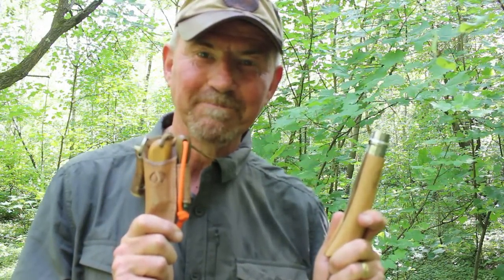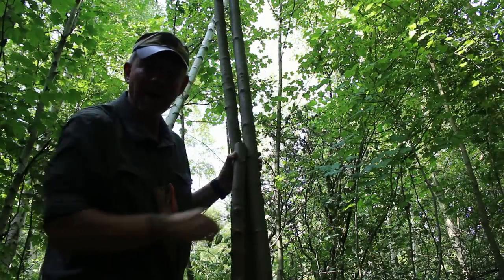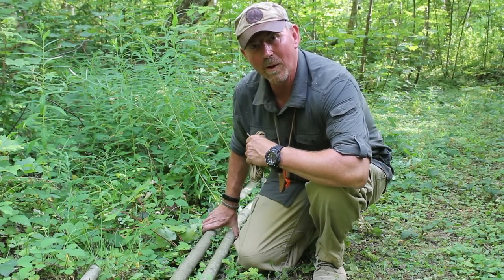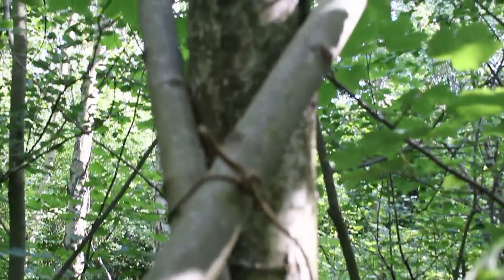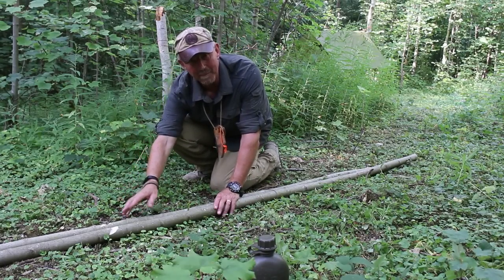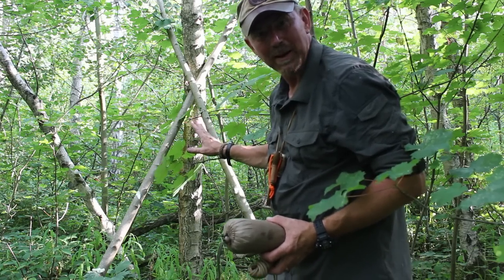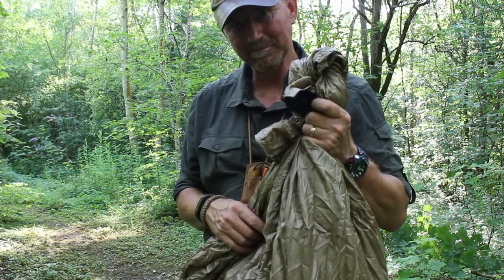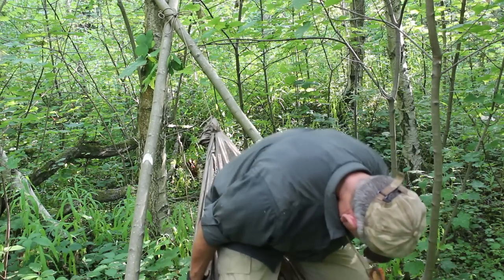SIMPLE STICK PROJECT - Make a Camp Chair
Here it is!!! The one you have all been waiting for, another SIMPLE STICK PROJECT. In this one I show you how to make a very simple CAMP CHAIR,  to give you somewhere comfortable to sit if you are whittling, or whatever.

For merch and much, much more:
Welcome to Greencraft | Linktree